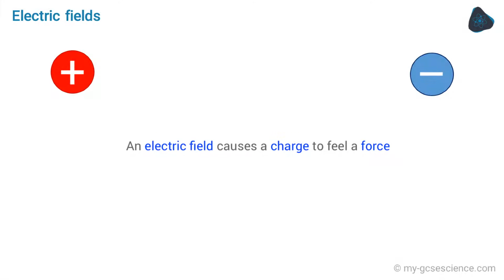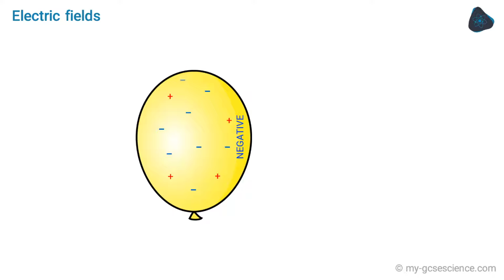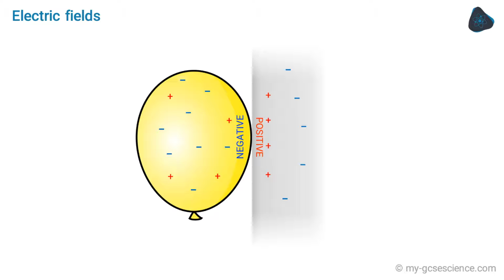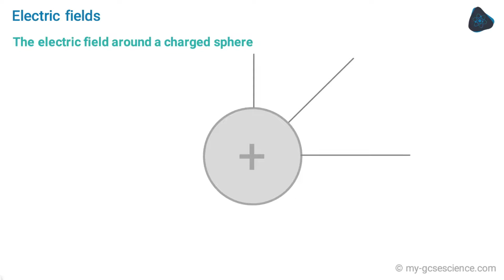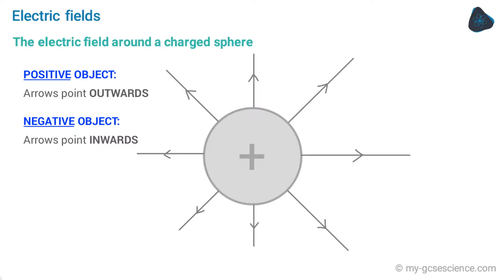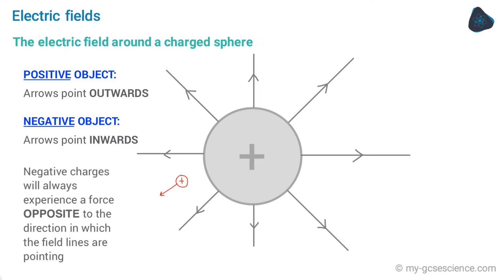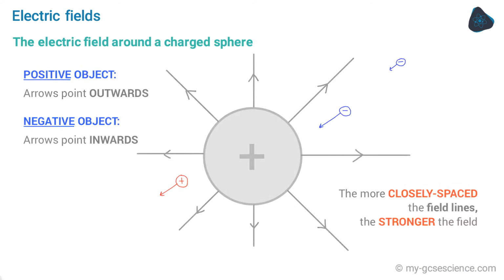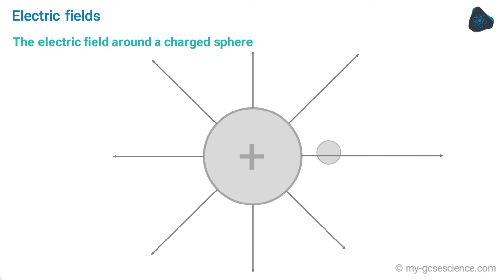14 Electric Fields Physics Only